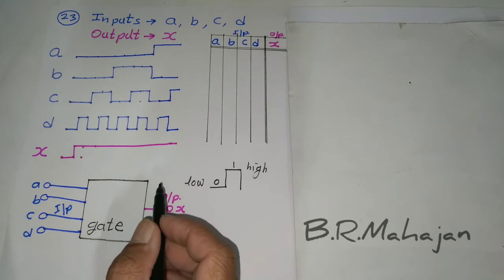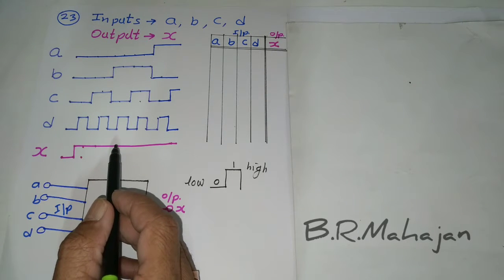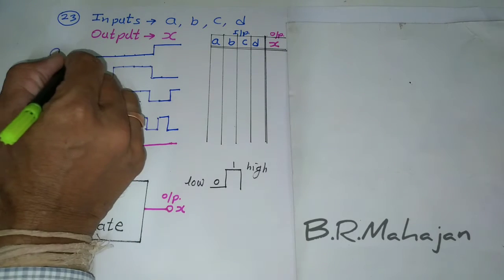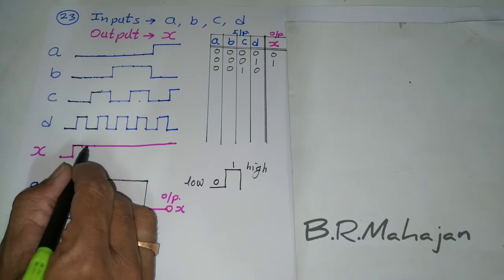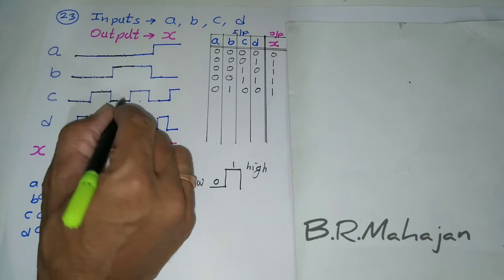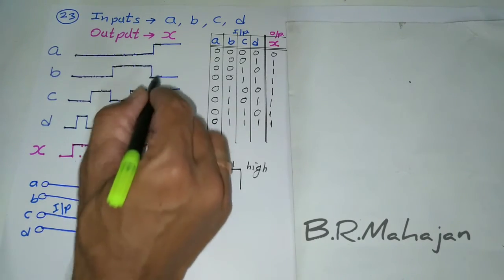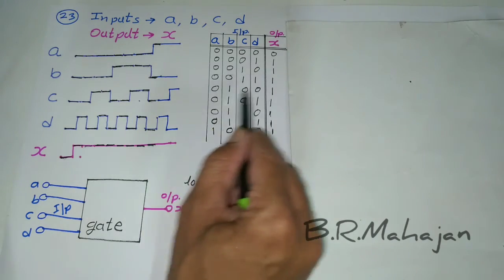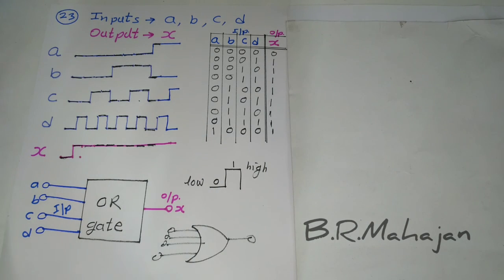MCQ JEE 2016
Answer and explanation of MCQ JEE 2016